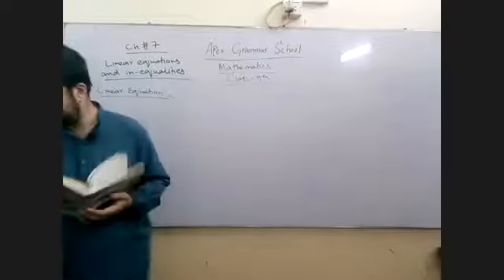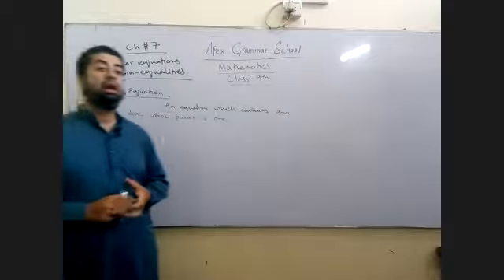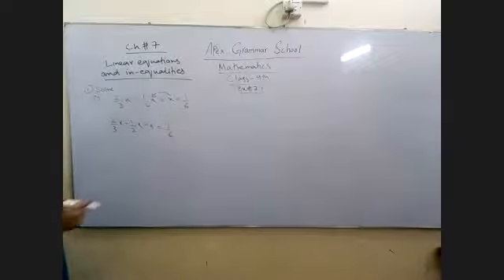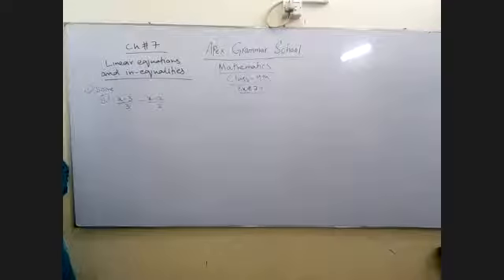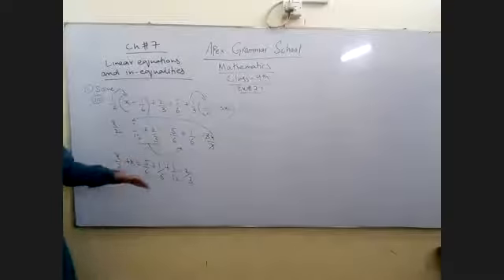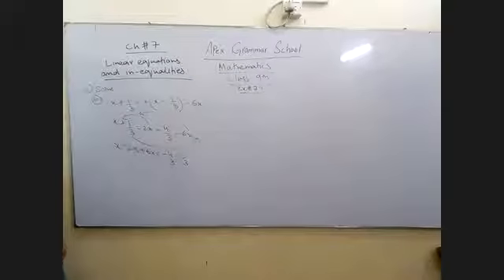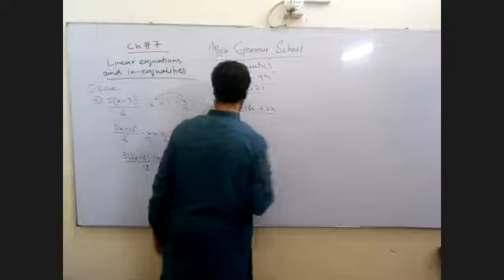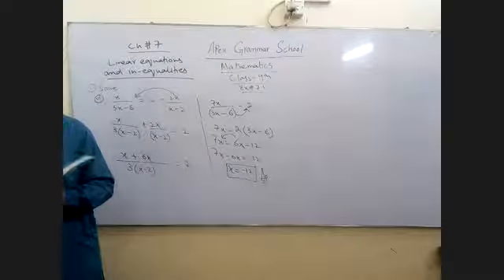Mathematics Class IX, 24.08.2020